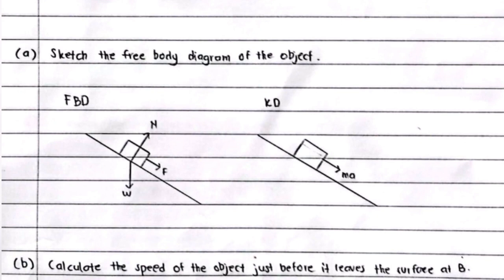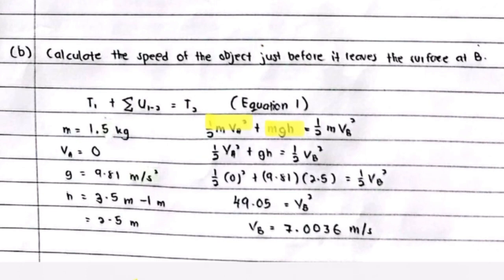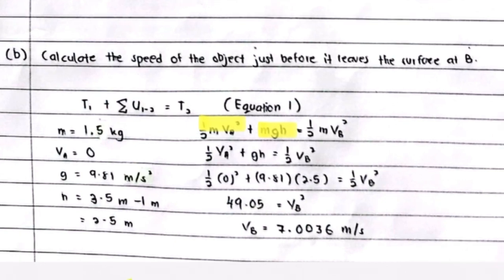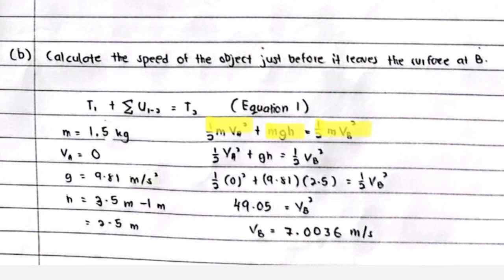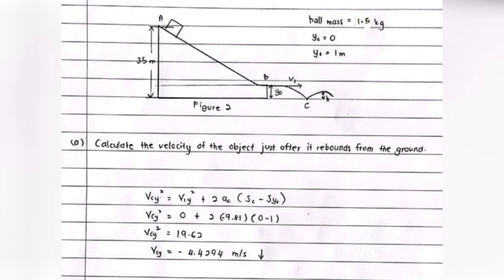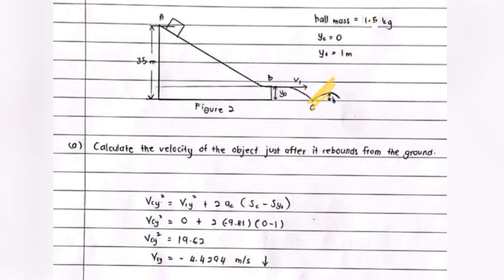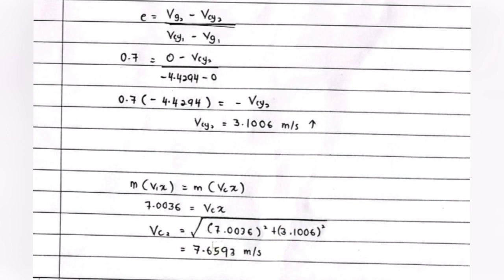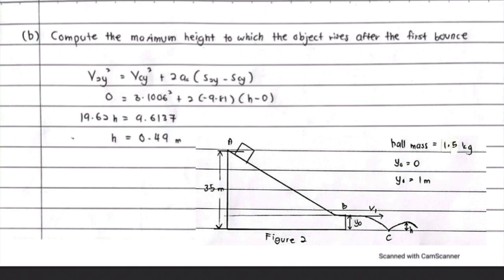Work and Energy & Impulse and Momentum (Assignment 2)